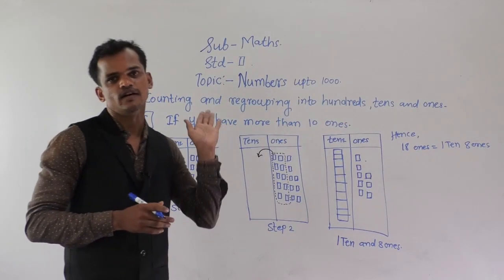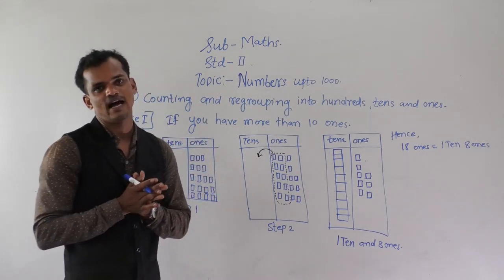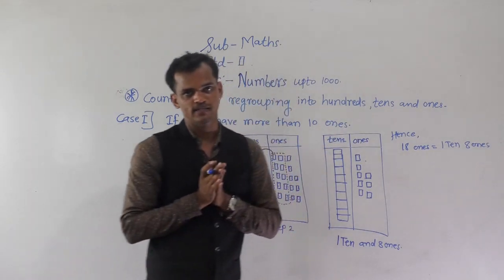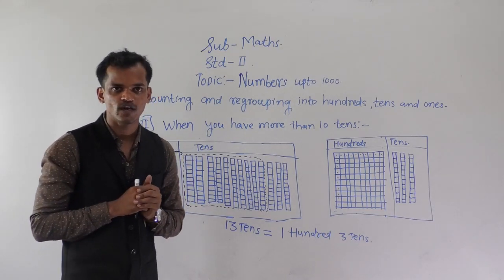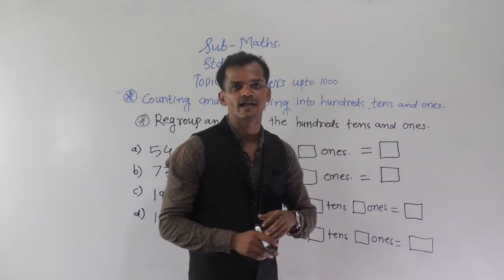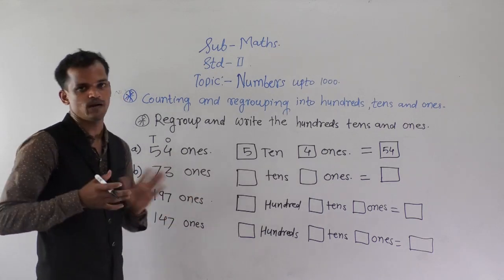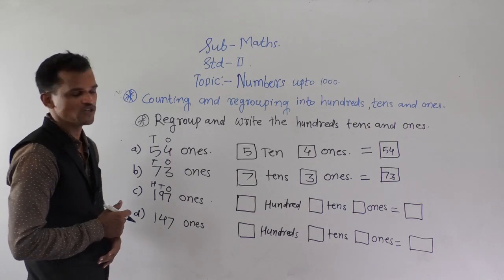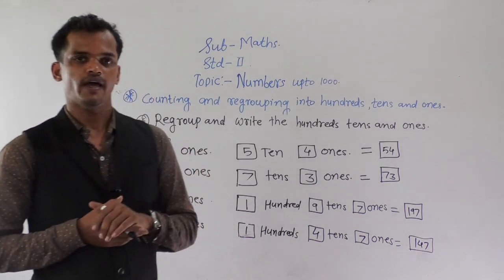STD 2 SUB MATHS REGROUPING